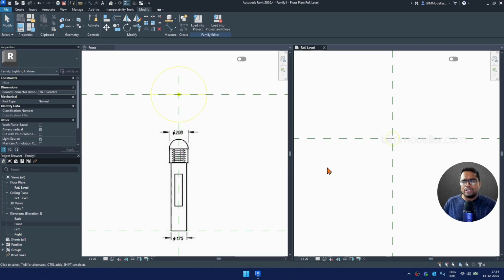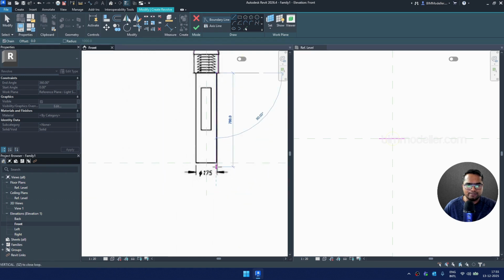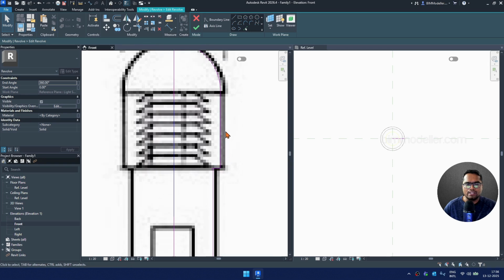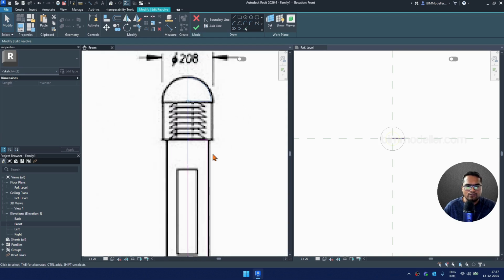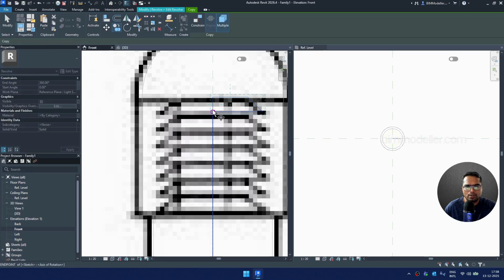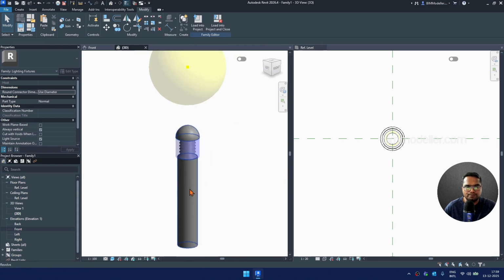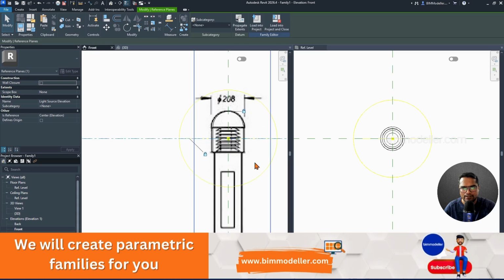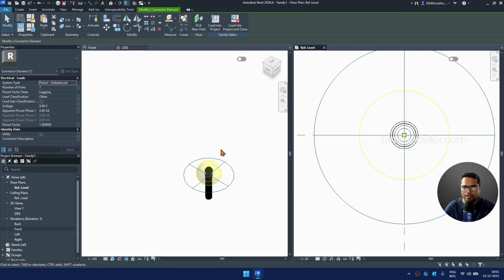Ballard Light Family in Revit